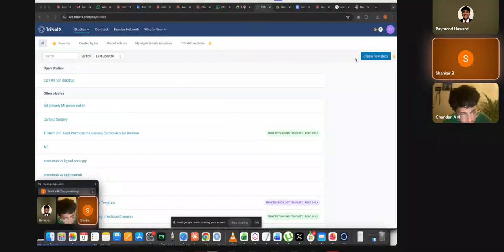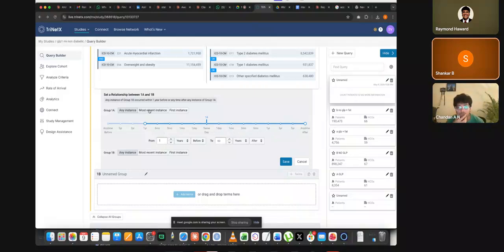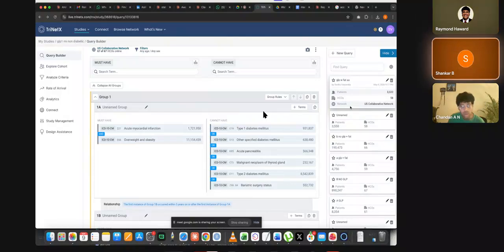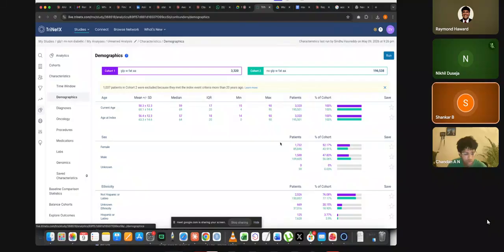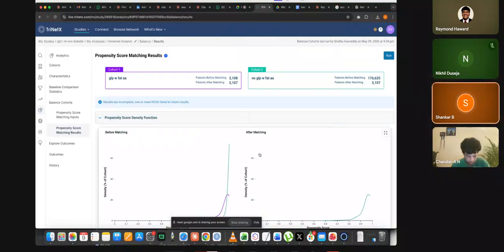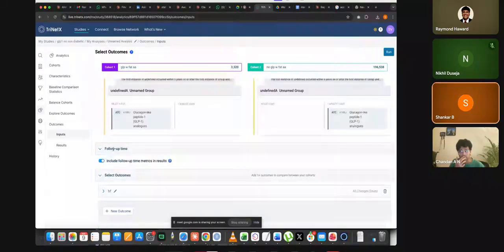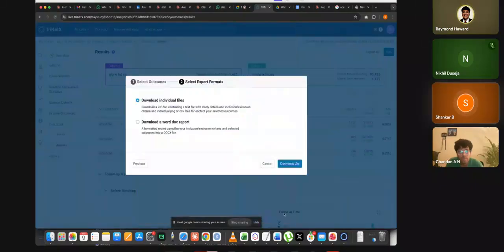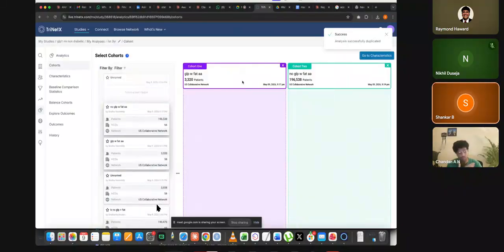Blink if you love cats 😼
Pure kitty cuteness 😻🐾
If this made you smile, you’re in the right place.